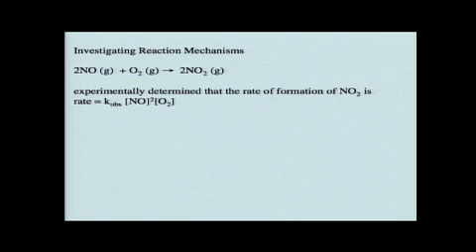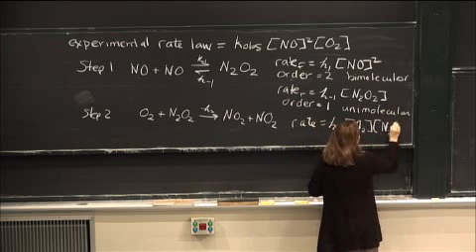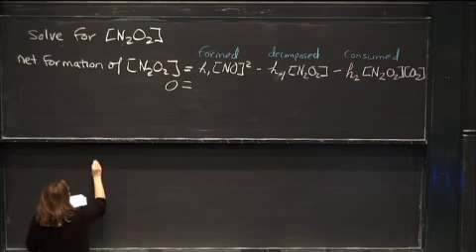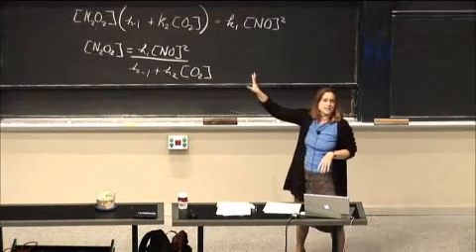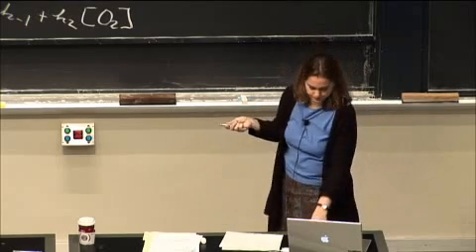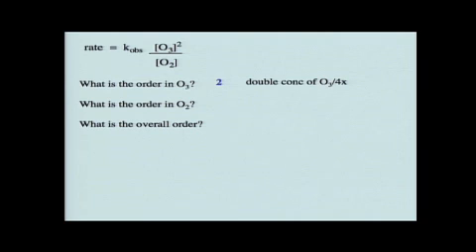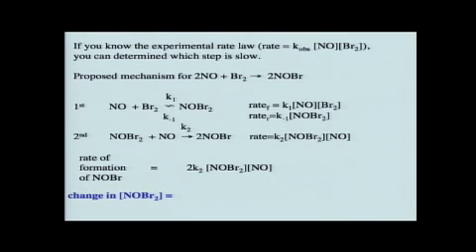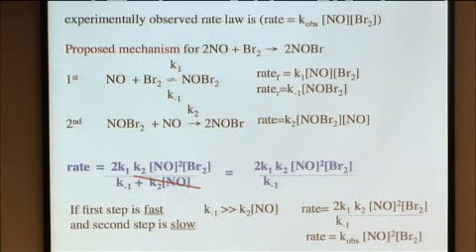ocw 5 111 f08 lec33 300k